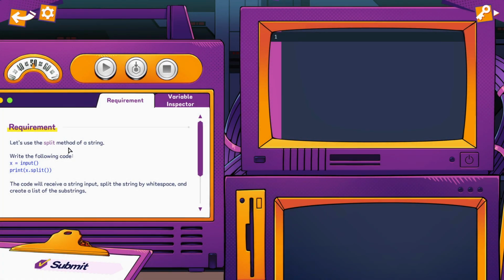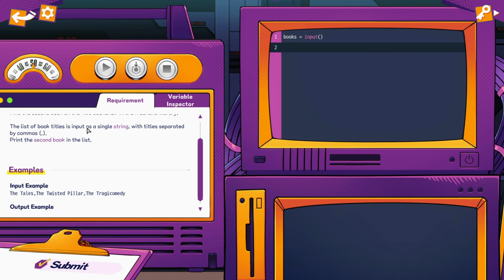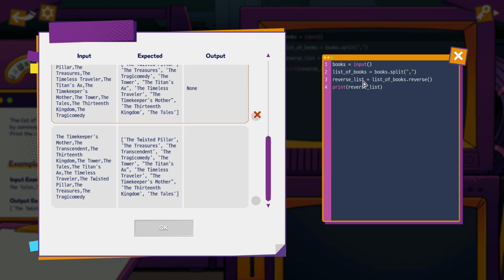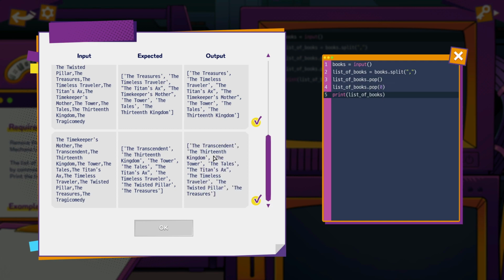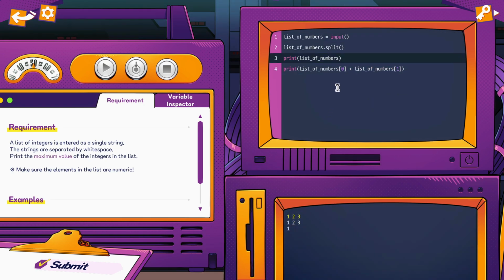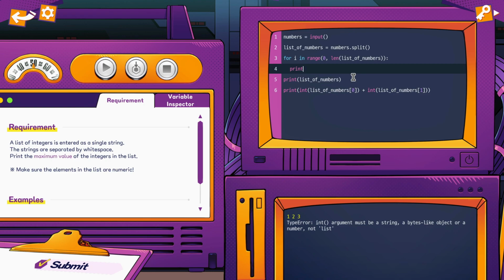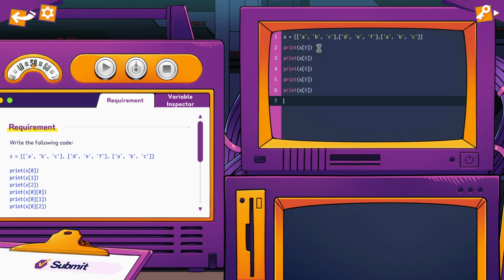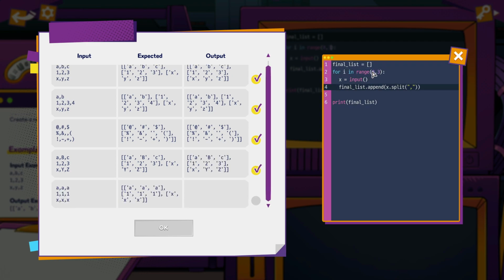[EN] Robospital - Episode 8 - Lists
Robospital is a game for people who want to learn Python® programming.

00:00 - Introduction
00:30 - Mission 1
01:35 - Mission 2
03:57 - Mission 3
05:30 - Mission 4
07:35 - Mission 5
10:10 - Mission 6
12:35 - Mission 7
22:57 - Mission 8
24:40 - Mission 9
28:25 - Conclusion